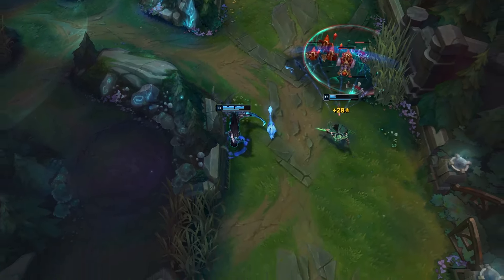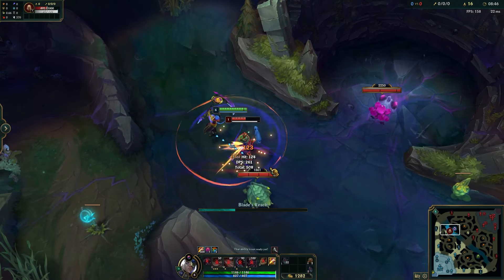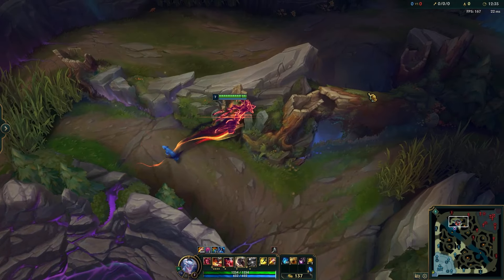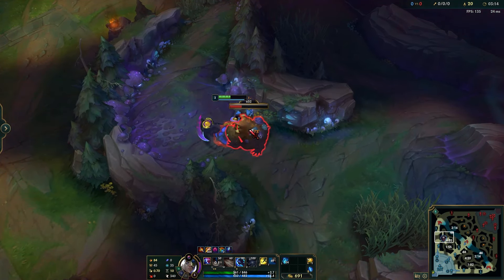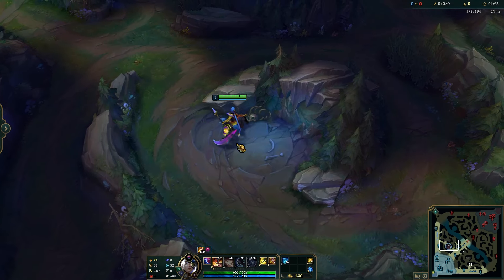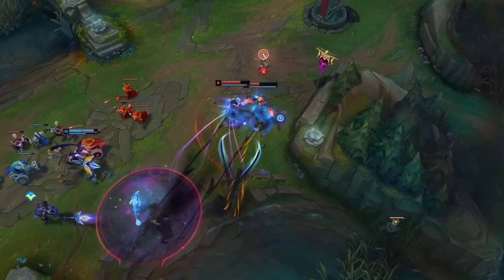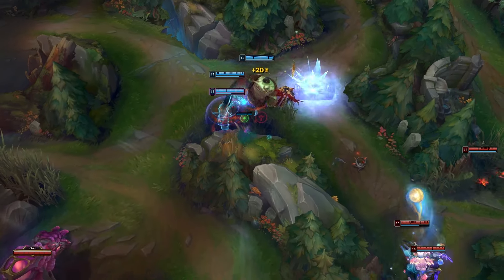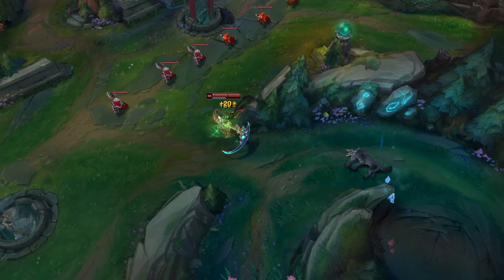90%WR TO DIAMOND!? | SEASON 14 Kayn Guide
Thumbnail: Instagram ➡️ @_nikolagajic@_nikolagajic

0:00 Intro
0:20 Why Kayn?
1:25 Kayn's abilities
5:17 Pathing
11:26 Runes
13:26 Tips & Tricks